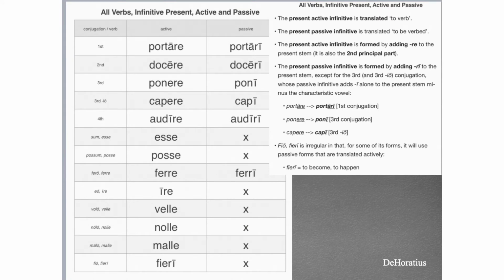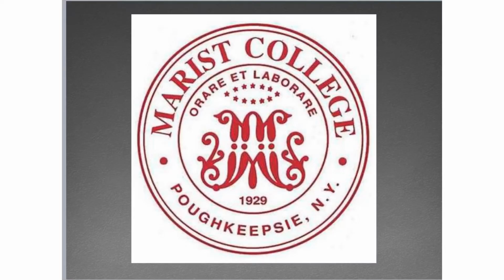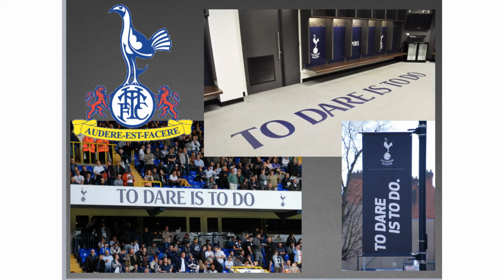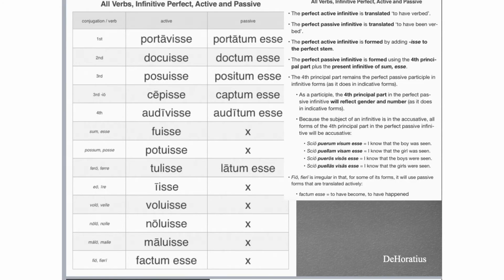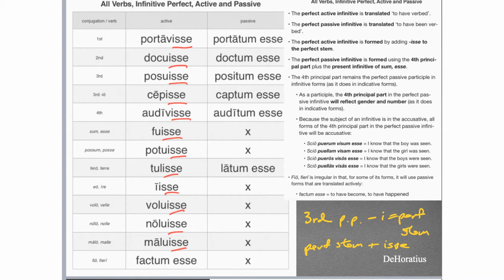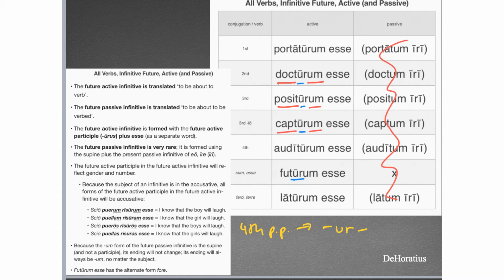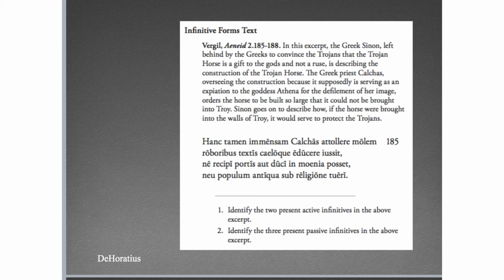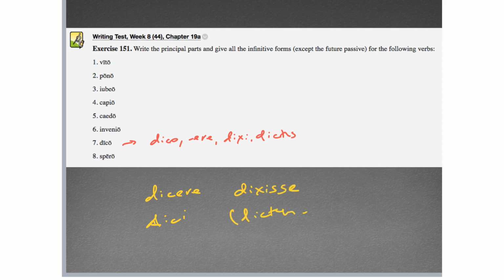Shelmerdine Intro to Latin Chapter 19a - Infinitives